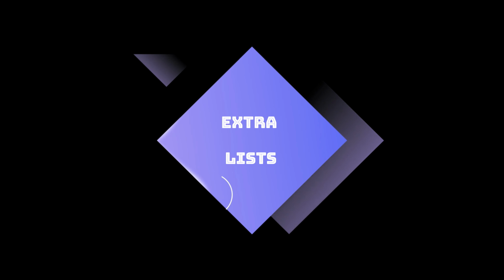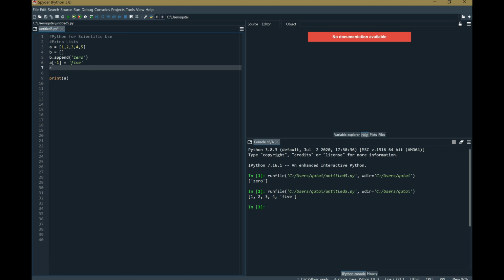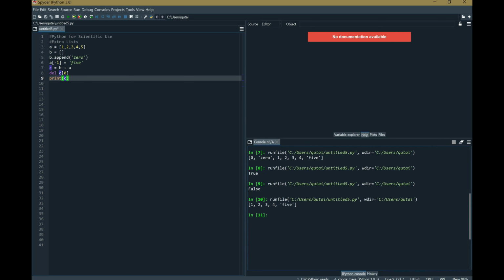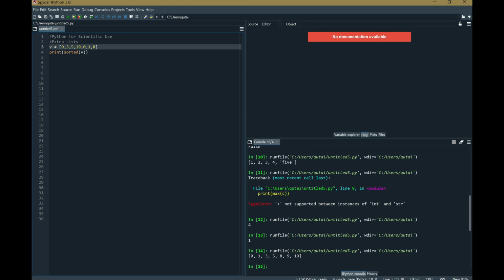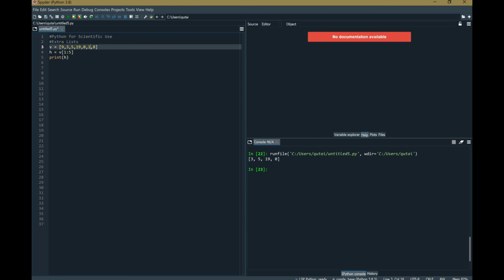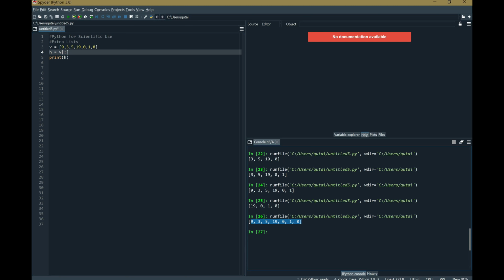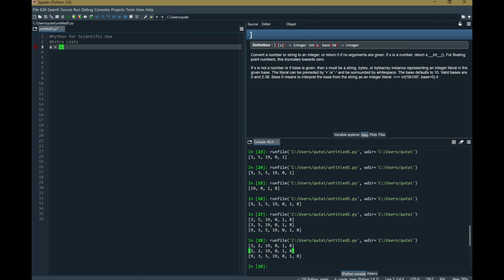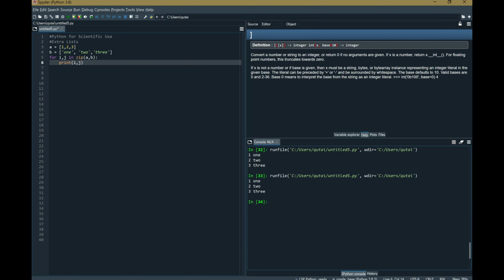Learn more about Lists (python )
This is a bonus video about lists here you will learn some new tricks about lists. I hope you love the information inside this video here.